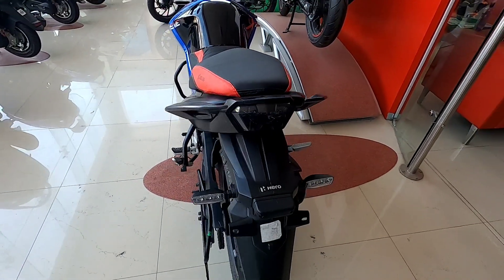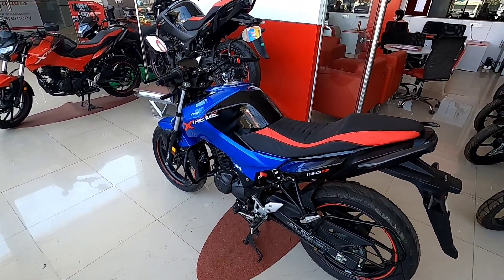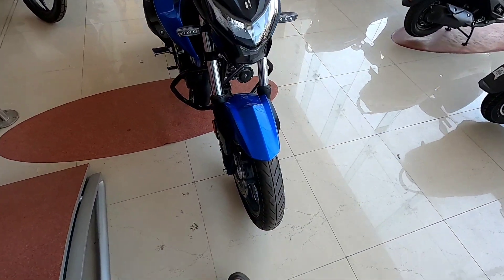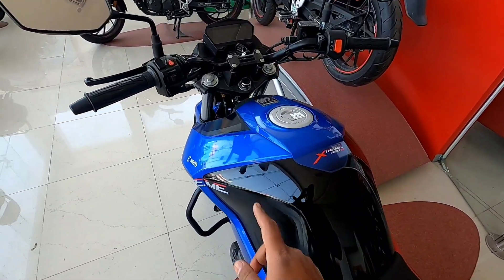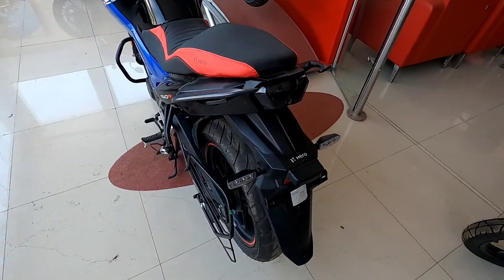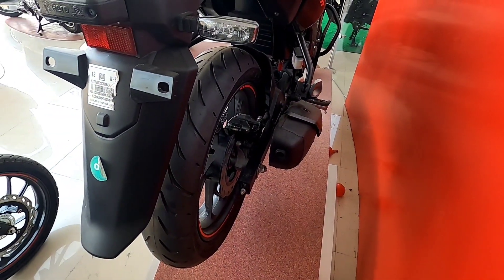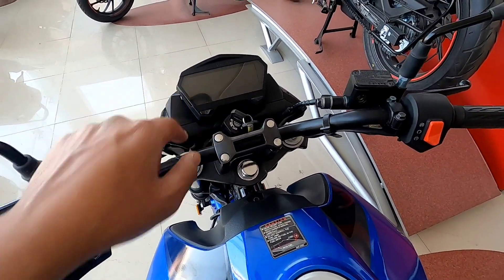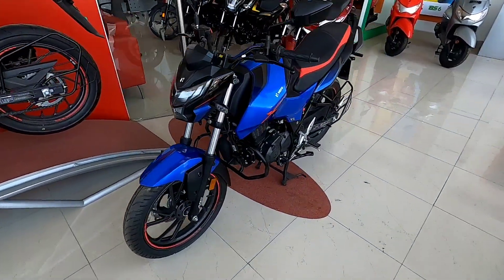Ye Ha Hero Ki All New 2022 Xtreme 160R 😍 | Kam Budget Me 160cc Ki Bike 🤯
In this video I am going to tell you about All new  Hero Xtreme 160r Bs6 model what's new in this model...?? Complete review, Walk-around,All New Features In BS6 Model,Price??And Exhaust Note

so,

Video ko Pura Dekh Lena Sab Malum Ho Jyaga.

Hope you liked the video then don't forget to.